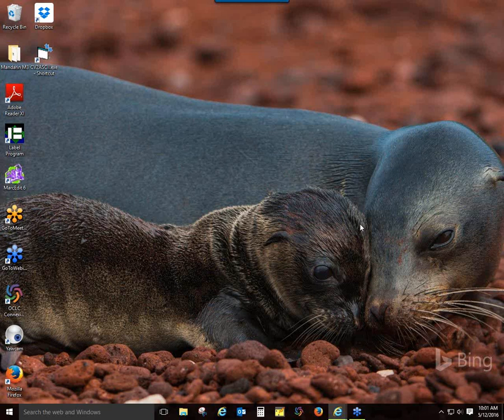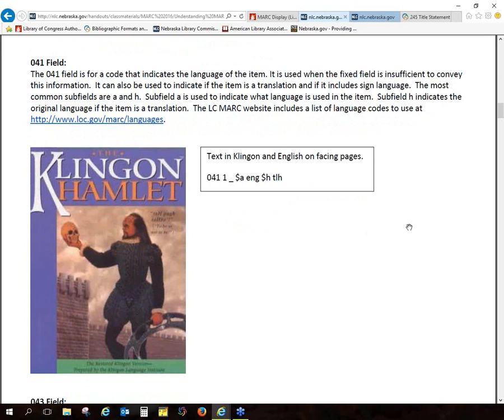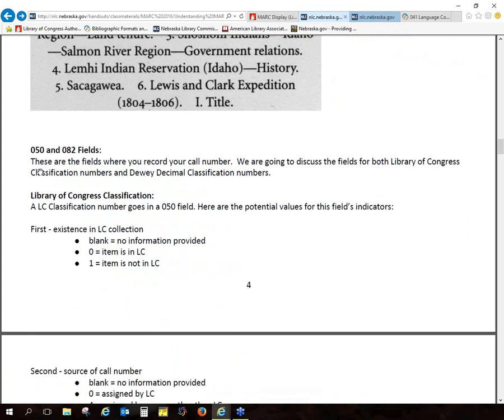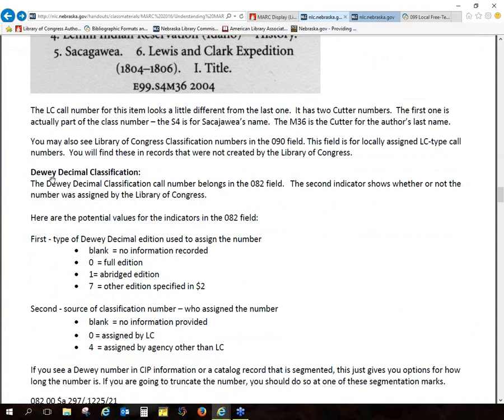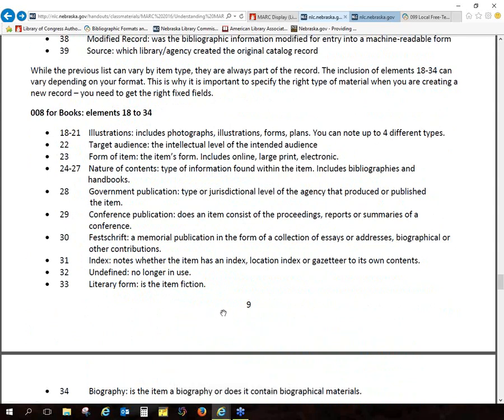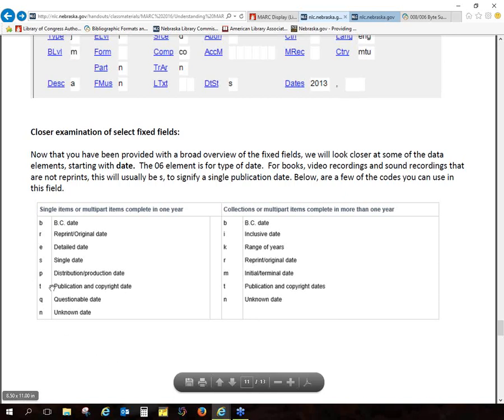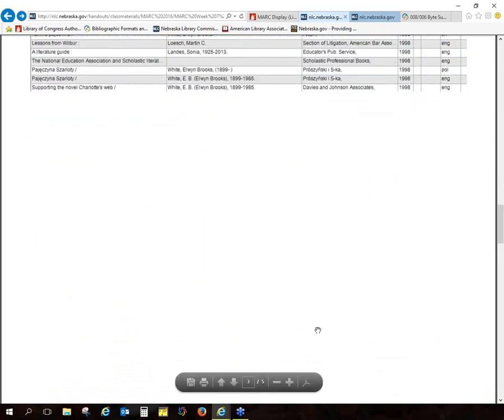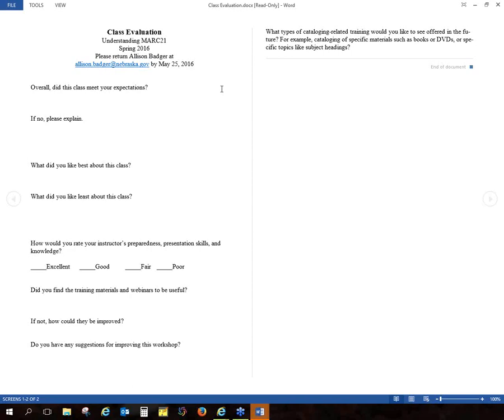May 12, 2016: Week 7 of Understanding MARC 21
We reviewed the 00x and Fixed Fields.